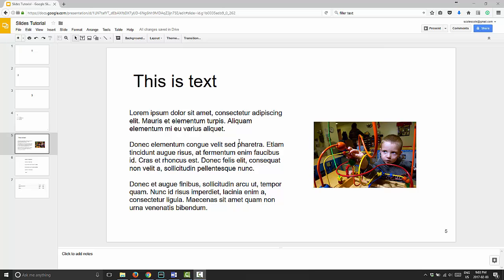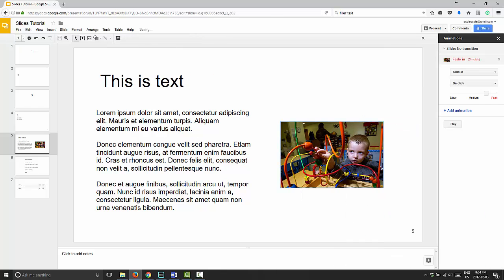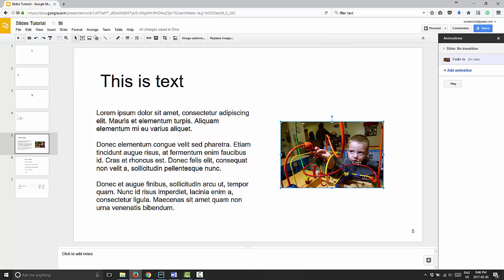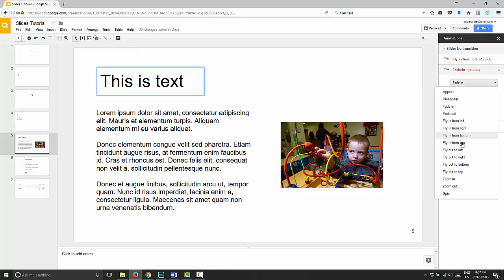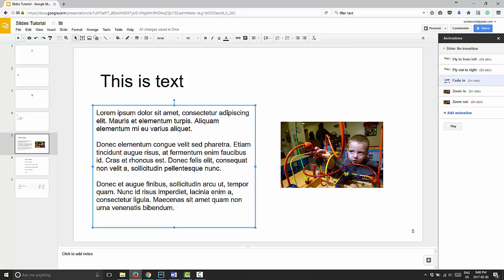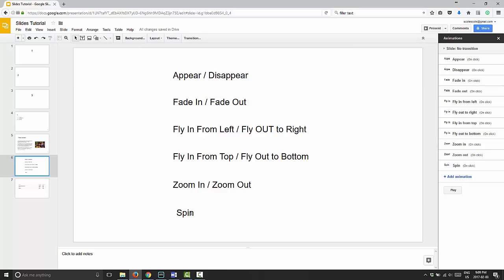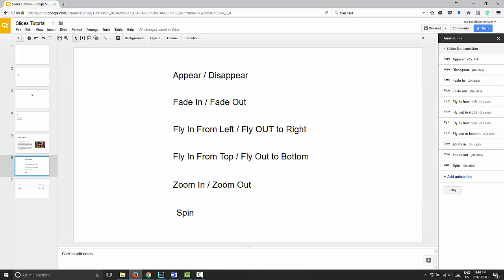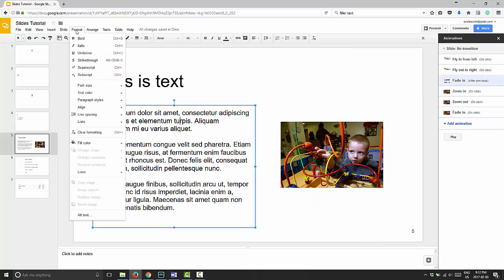Google Slides - How to Animate Text or Images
A mini Google Slides tutorial on how to animate text or images on your slides.